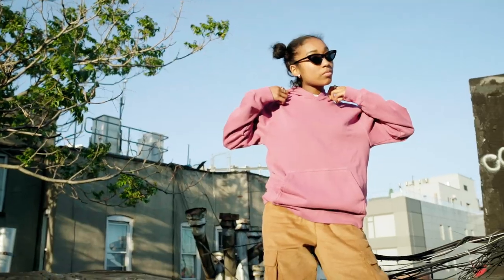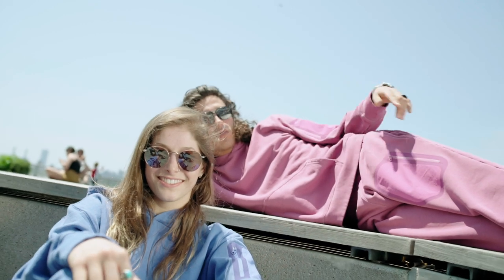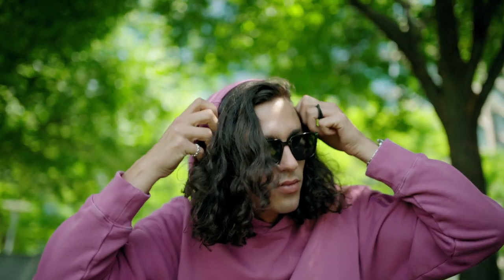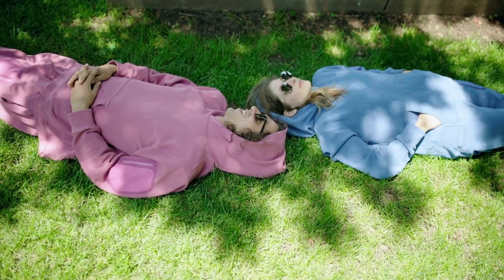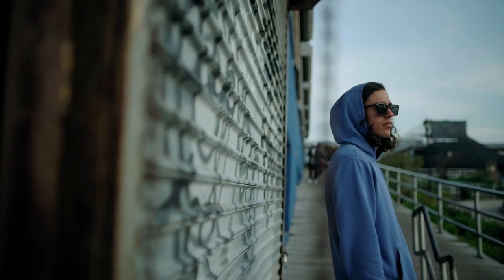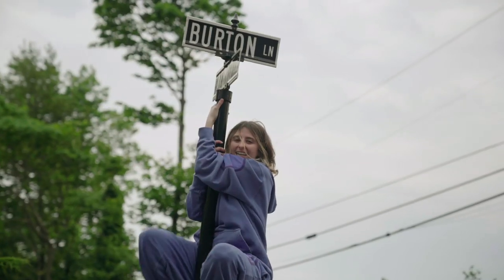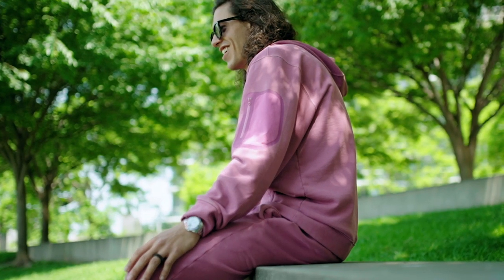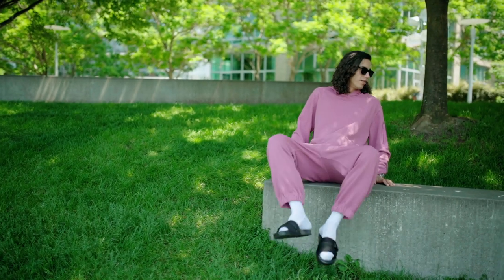MINE GARMENT DYED FRENCH TERRY HOODIE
“I love the feel of a perfectly worn-in hoodie, but I have a hard time compromising function for the sake of comfort. This hoodie combines both in the best way possible for premium loungewear with a technical twist. Japanese French Terry sounds weird until you wear it, and as with all my pieces, I put an emphasis on the fit. Premium details include a welded pocket on the arm, multiple stash pockets, and a roomy contoured hood. Pair it with the matching mine77 sweatpants for the full effect.” – Jake Burton Carpenter